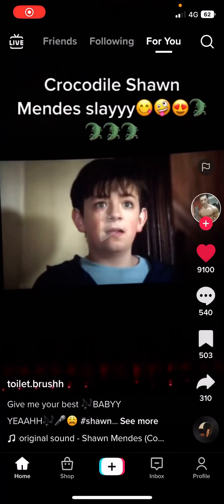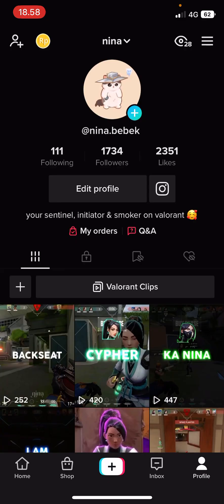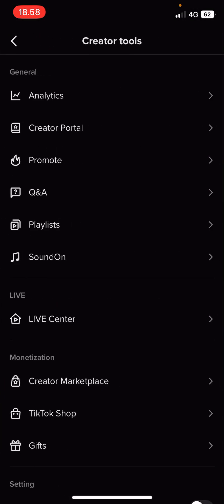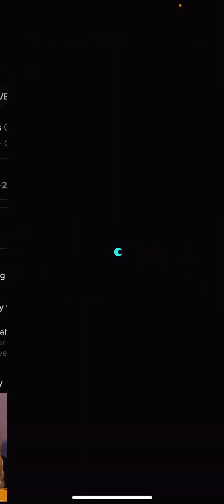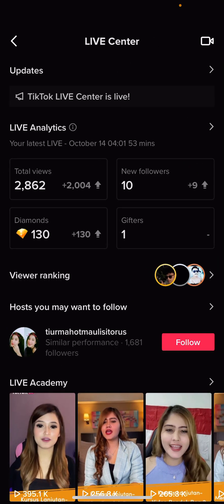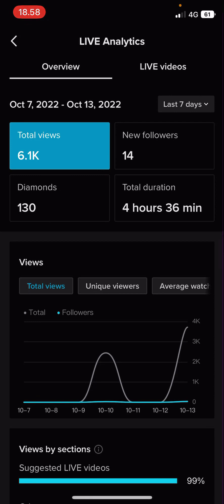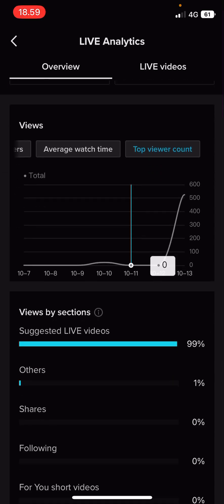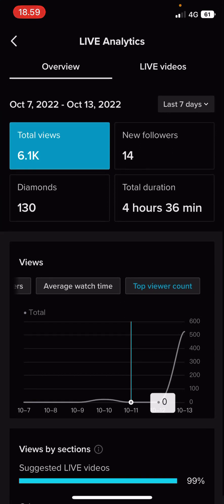How To View TikTok Live Analytics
Want to view your TikTok live analytics? Here's how you can do that.